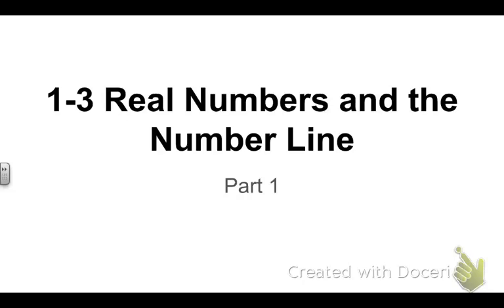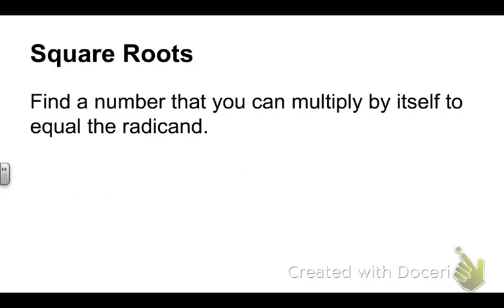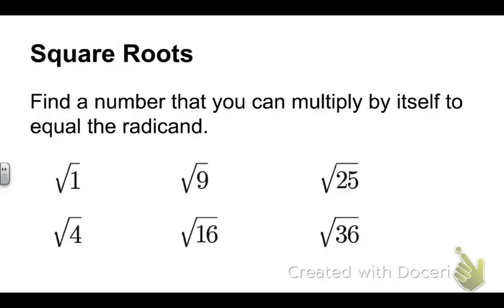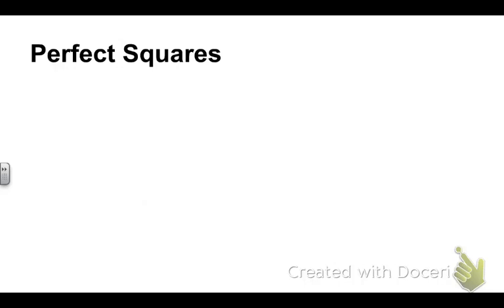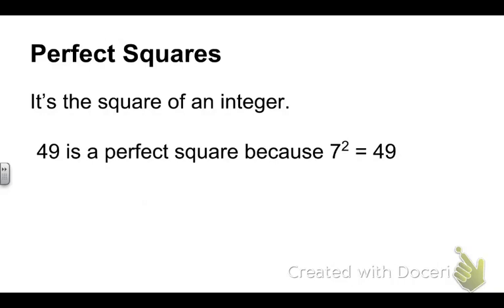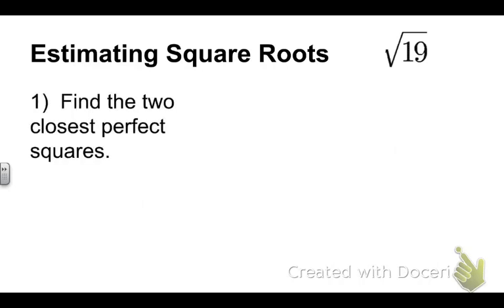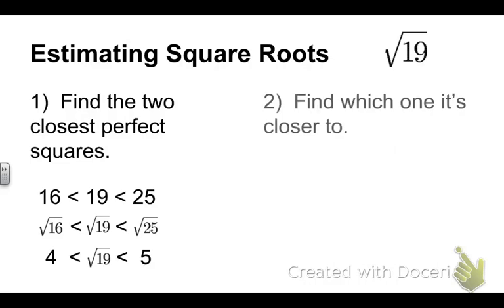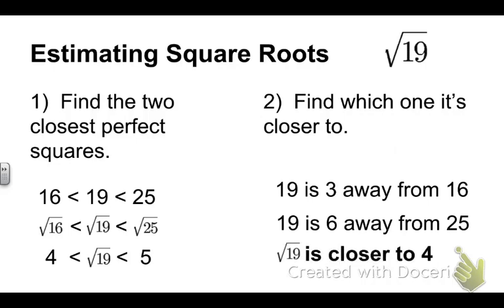1-3 Real Numbers and the Number Line - Part 1